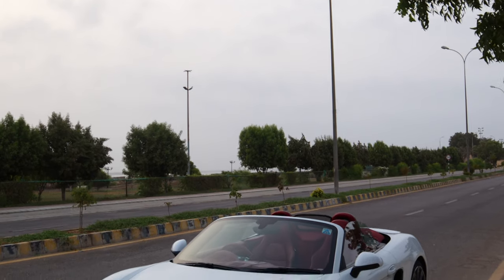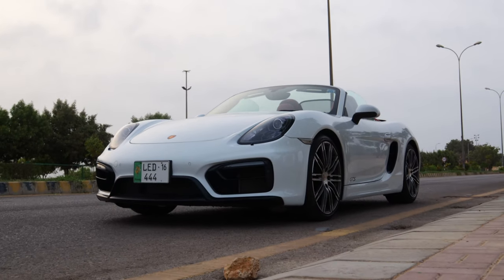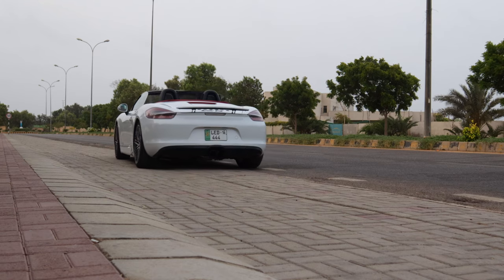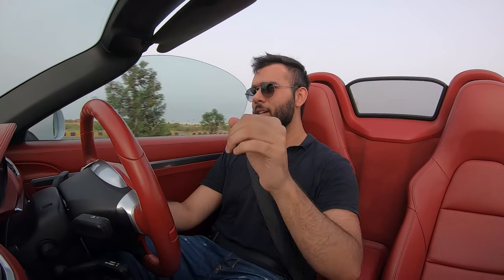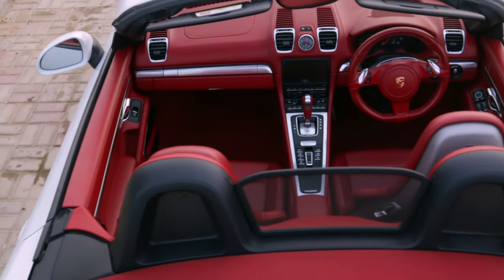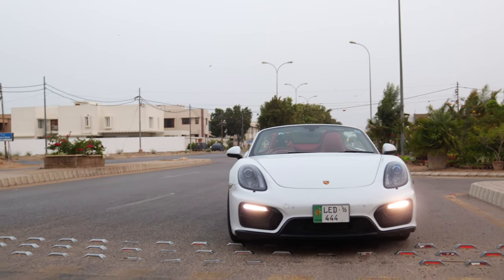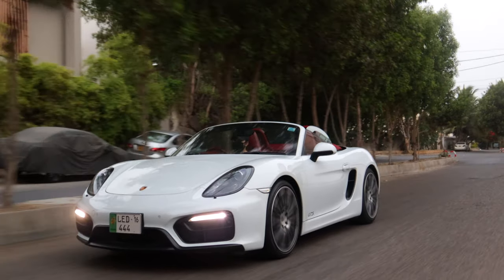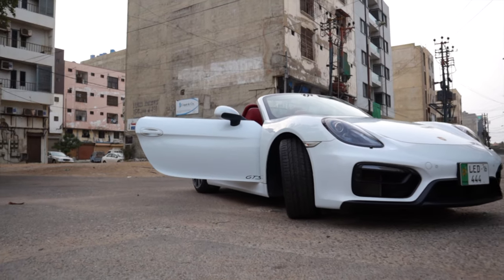Porsche Boxster GTS | The Most Under Rated Sports Car of it's Time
Today I get behind the wheel of the 981 Porsche Boxster GTS. I quickly realized that this automobile is an absolute weapon, yet it failed to receive the praise it so truly deserves.

Thank you all so much for the wonderful support I've been getting on the channel. Over 1100 subscribers in just over a month, I am beyond grateful.

This video was my first stab at filming and editing. Everything you see here was done by yours truly :).